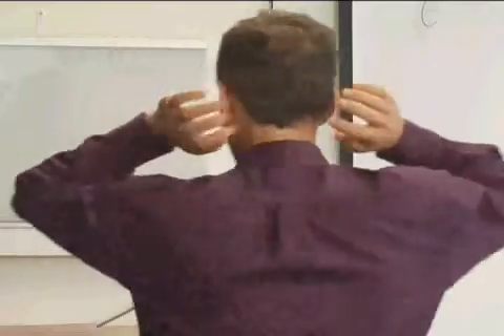Eye Exercises: Seeing from the visual cortext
#12 in series.  Dr. Marc Grossman of Natural Eye Care, Inc. demonstrates the concept of seeing from the visual cortext.  This series of eye exercises is helpful for tired eyes, computer eyestrain, and generally strengthening vision and eyesight.